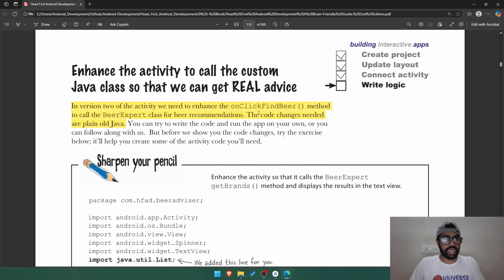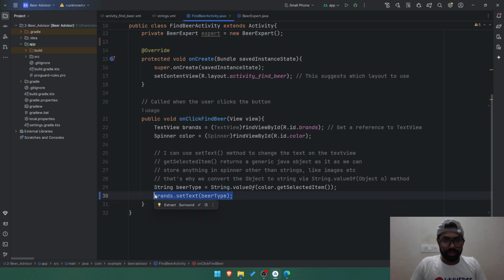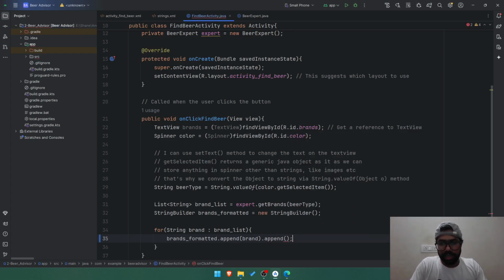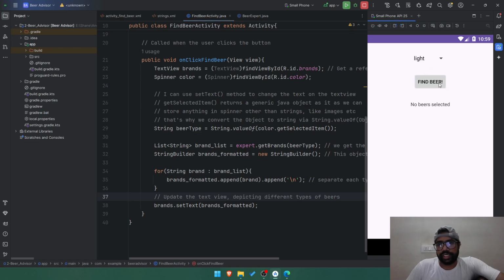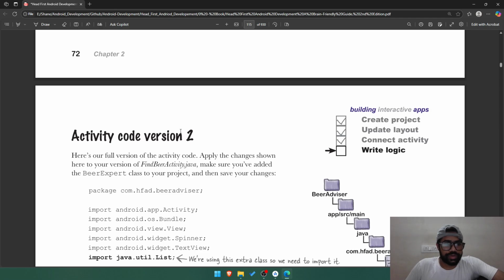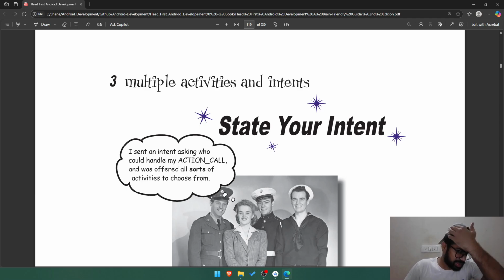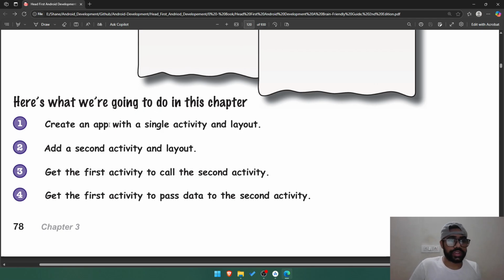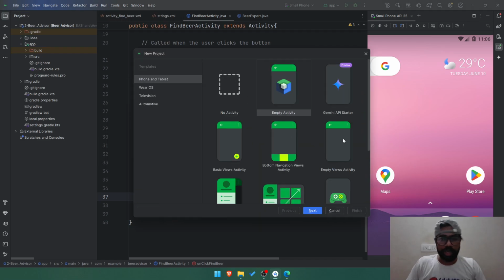Head First Android Development #5